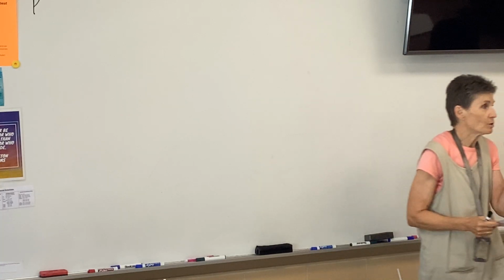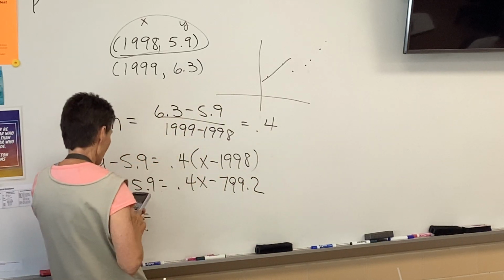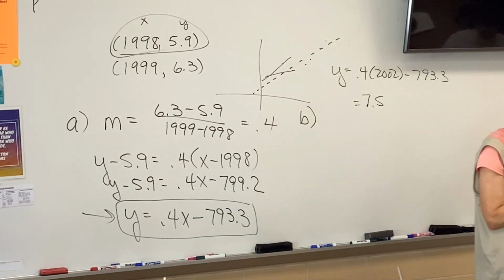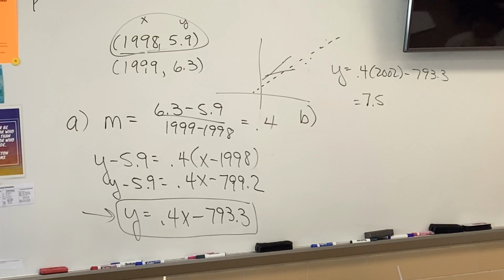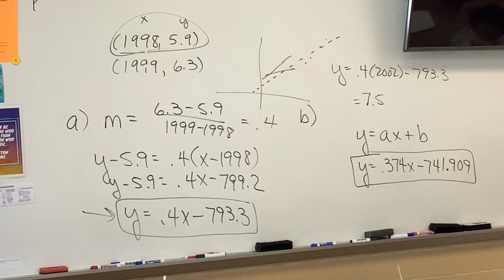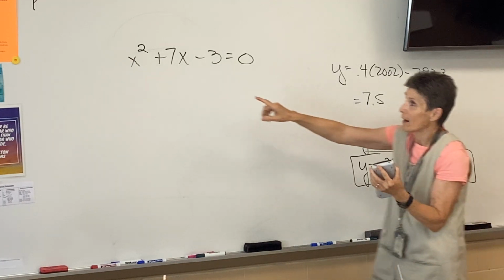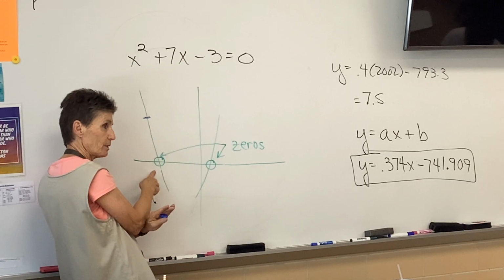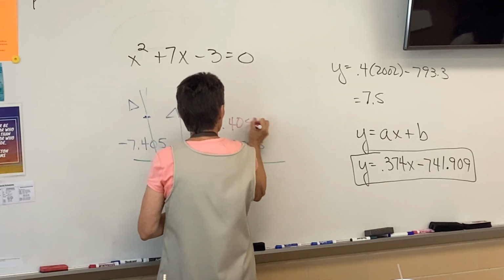Precal A Notes P4 #5(51); P5